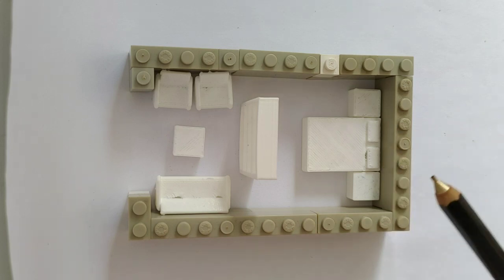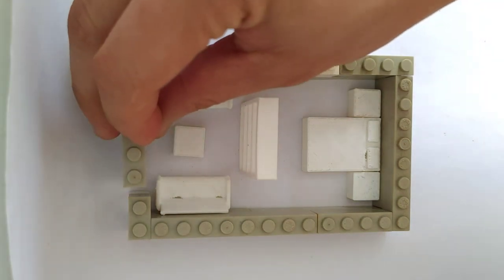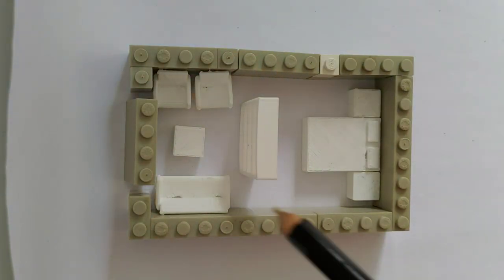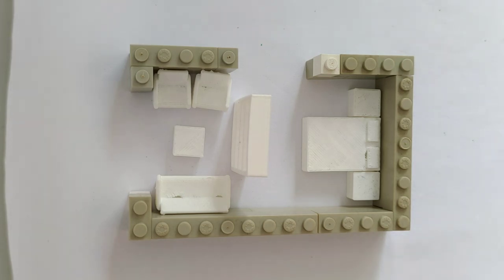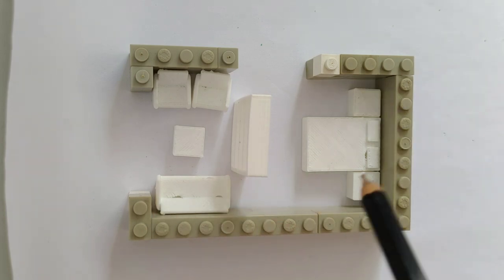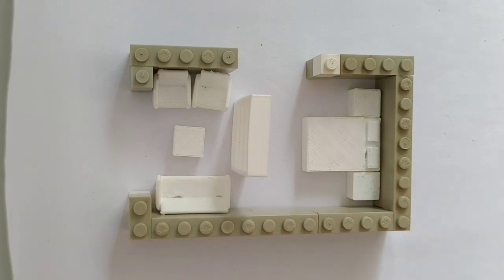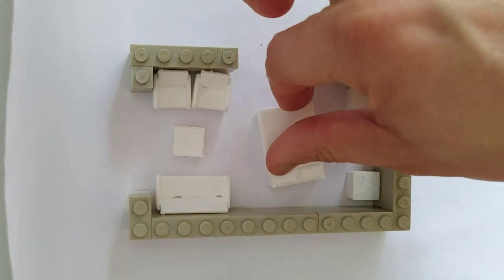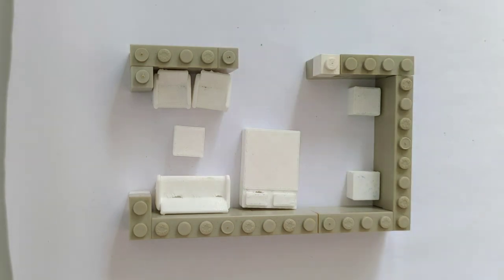the difference between good and bad chi in fengshui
Here is a clear visual explanation of the difference between good and bad chi (also known as Qi) which is the energy in a space in Feng shui. this is very very basic, and does not cover everything, but I hope it is at least helpful for the newer ones out there!

Please comment on what else you'd like to see, most of my videos are on Tiktok, but here is where I do not need to rush! :)